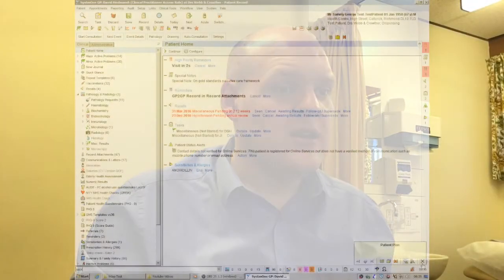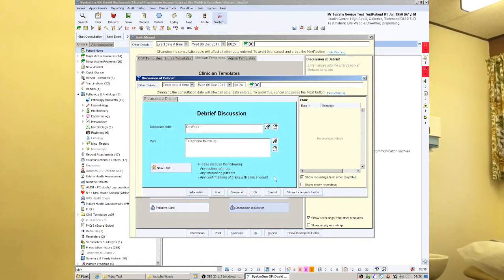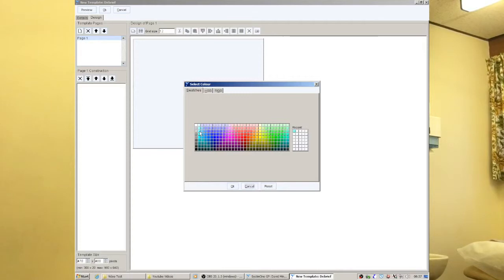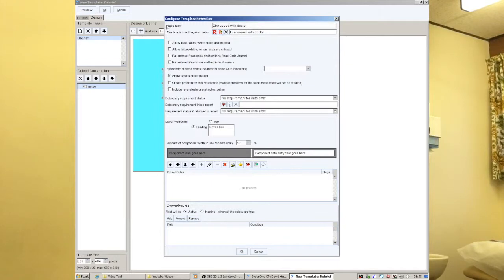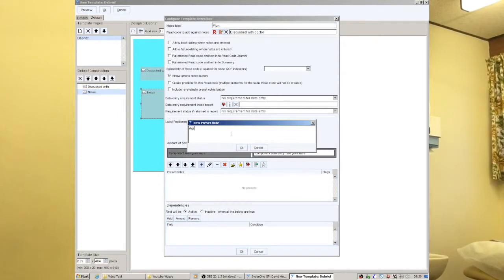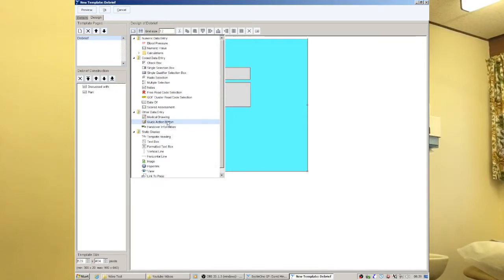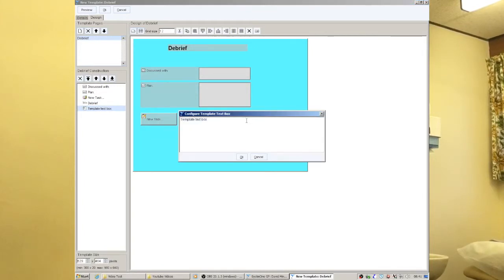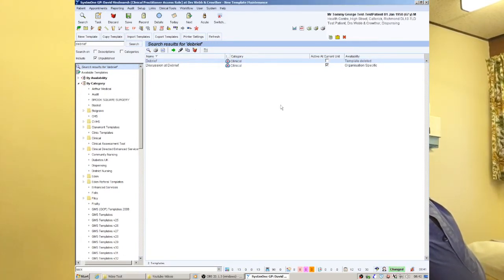Debrief template - how to create notes boxes and task boxes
Are you a trainer or a trainee? How do you document your debrief discussions? Thought of using a template??

This quick and simple template means that in just a few clicks you can quickly document who you discussed the case with and if they agreed with your plan. This way if you require any further action you can send a task or document what you discussed!

Happy template building!